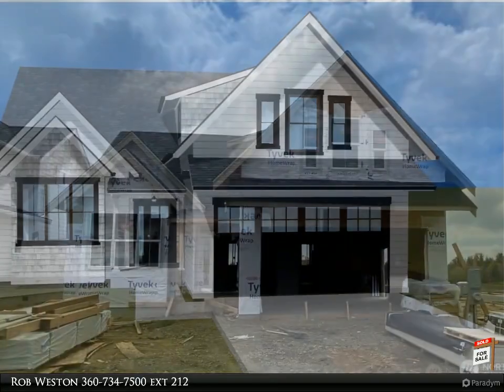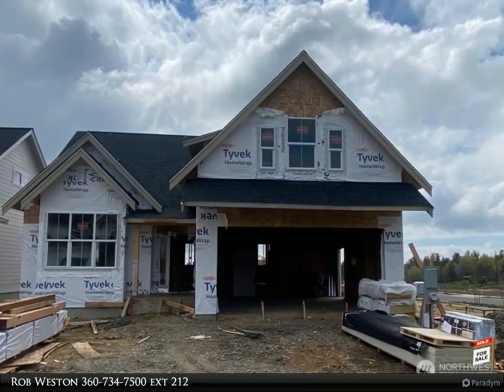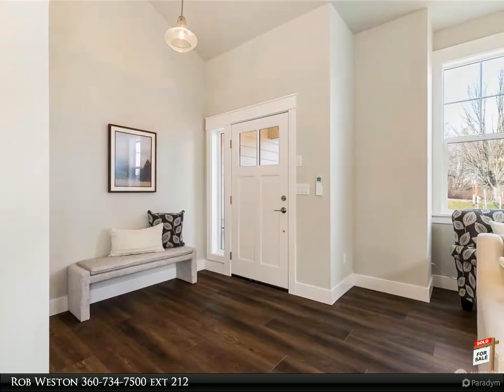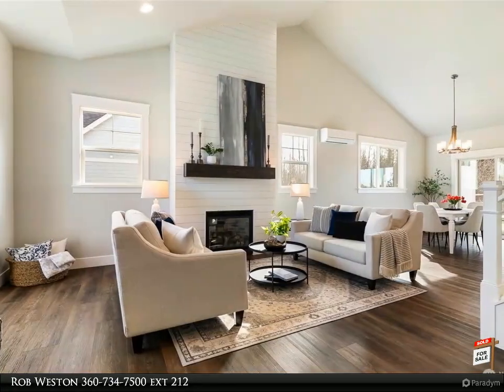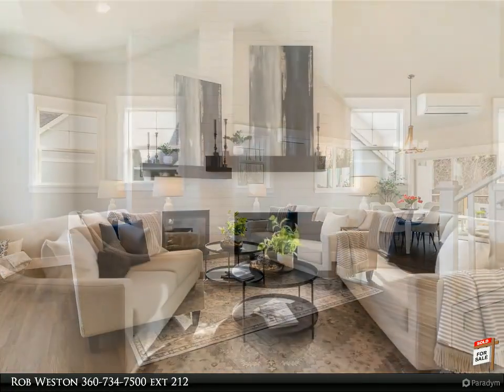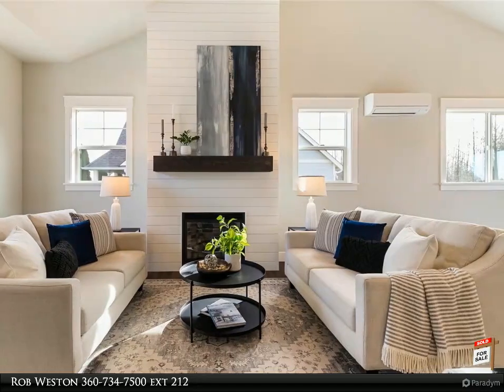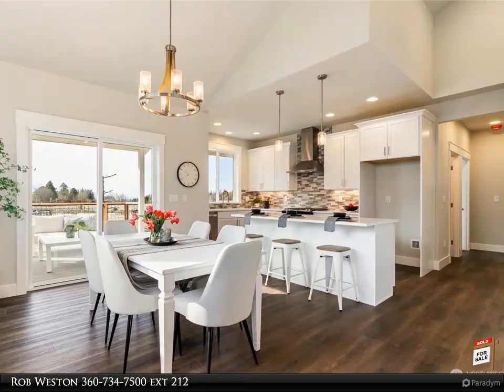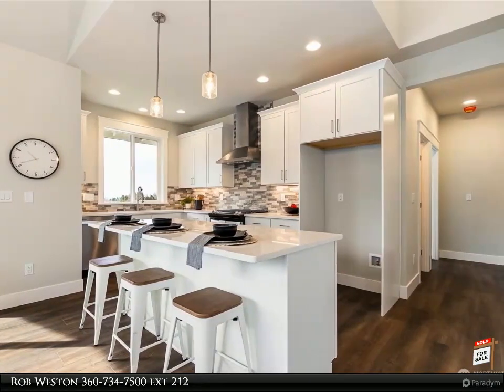Homes for Sale - 2621 (Lot 56) Sievers Way, Ferndale, WA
2621 (Lot 56) Sievers Way

This remarkable home offers a comfortable living space featuring 4 beds and 2.5 baths. Inside, you'll find vaulted ceilings in both the living room and dining areas. floor-to-ceiling custom fireplace, open floor plan, spacious kitchen w/ island, pantry, mudroom, and laundry area, primary bedroom on the main floor w/walk-in closet. Other notable features of this property include a covered front porch, an entry closet, and a 2-car garage. Step outside onto the covered back porch w/ a privacy wall for those who love outdoor entertaining, perfect for year-round gatherings. Don't miss out on this opportunity. House plan model - Lexington.  Photos are for example purposes but are not the actual house

2 full bath, 1 half bath

Rob Weston
Windermere Real Estate/Whatcom, Inc.